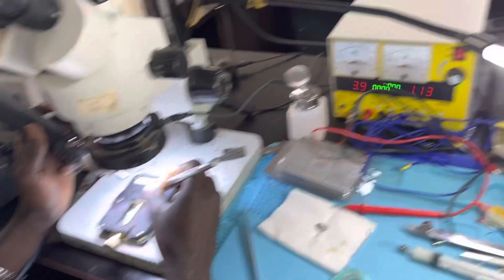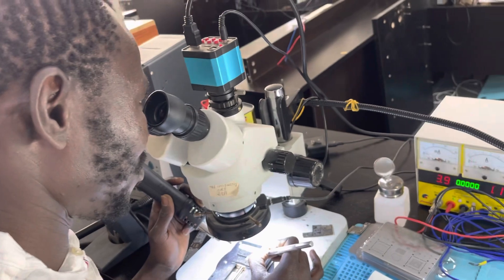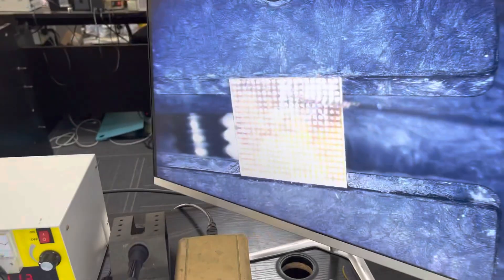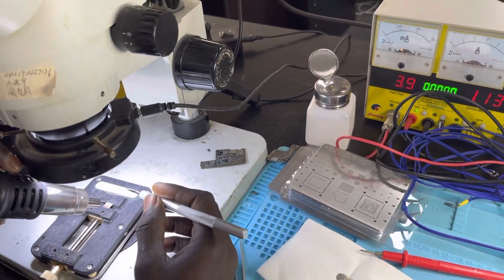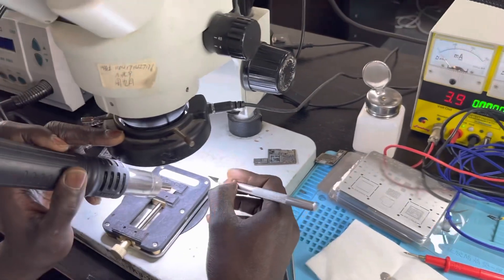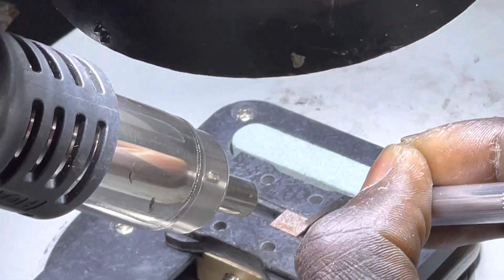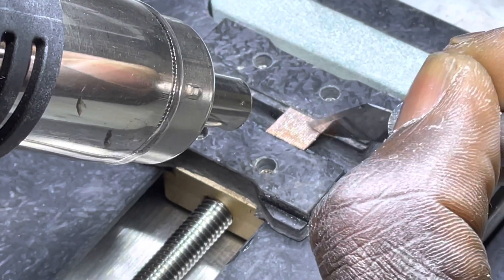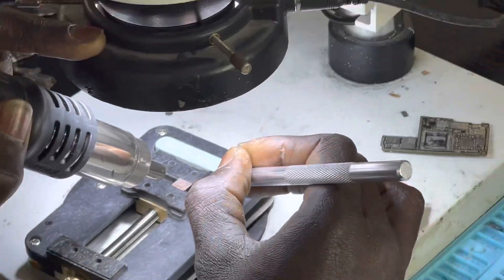Student from Africa,zero basic,today start reballing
Day 4: he is zero experience,today start reballing and glue cleaning,he will start cpu swapping in a few days.Believe it or not,let’s see
Welcome to Fonekong China
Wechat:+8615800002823